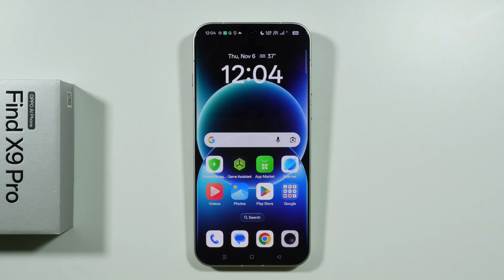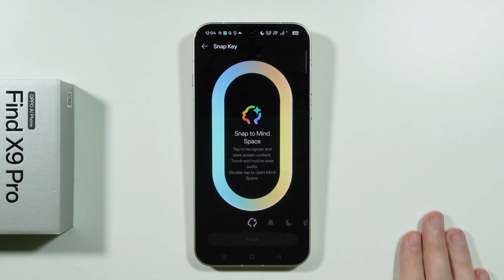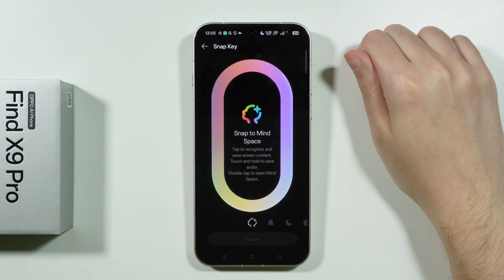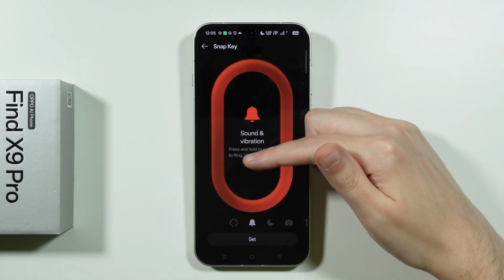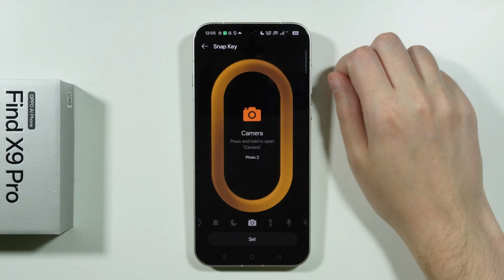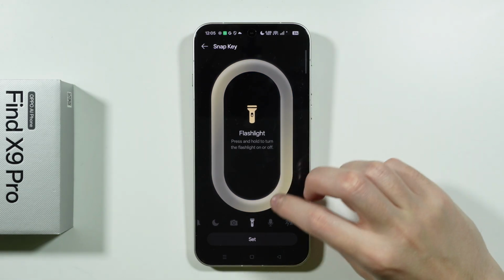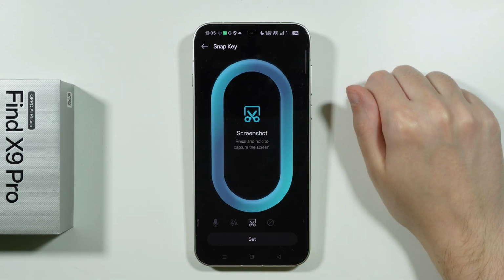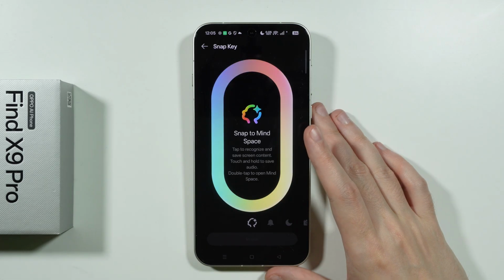OPPO Find X9 Pro: All Snap Key Functions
In this video, I'm showcasing all the Snap Key functions available on the OPPO Find X9 Pro. You'll see how these unique features enhance your smartphone experience, from quick access shortcuts to customizable settings. Join me as I explore each Snap Key function and demonstrate how to make the most of your device.